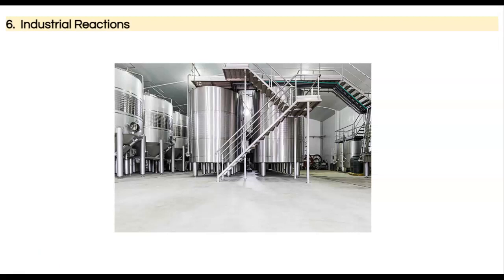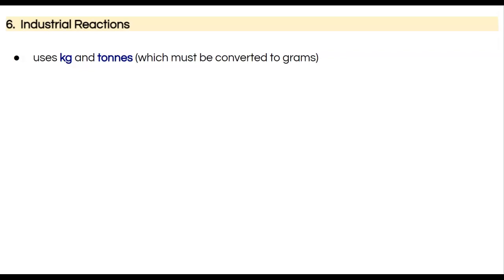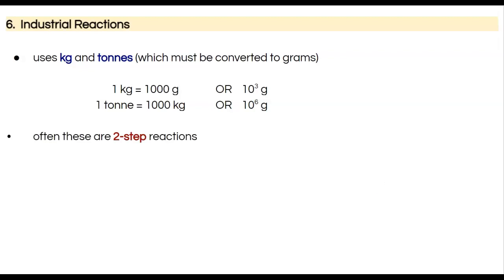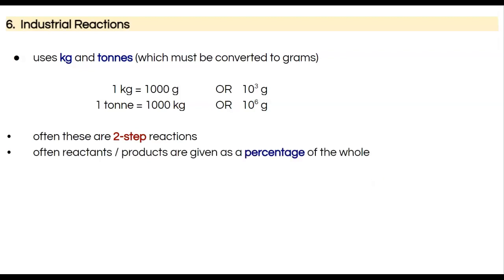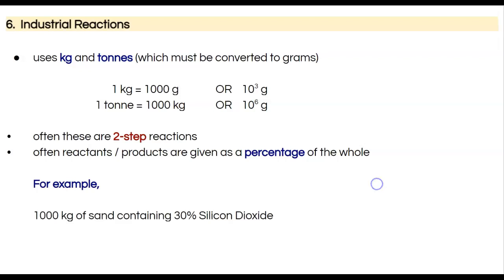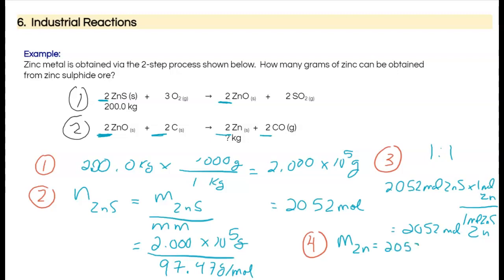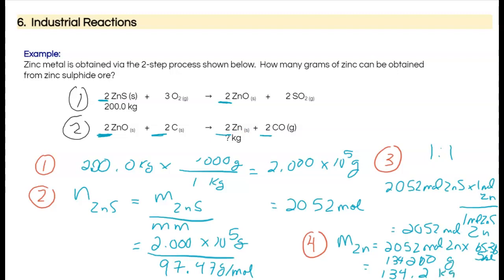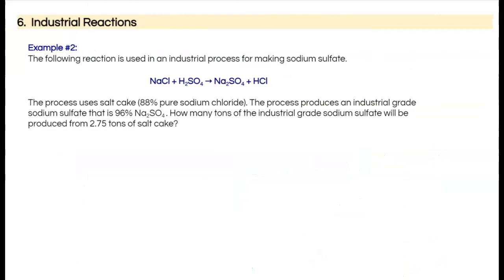Industrial Stoichiometry Problems